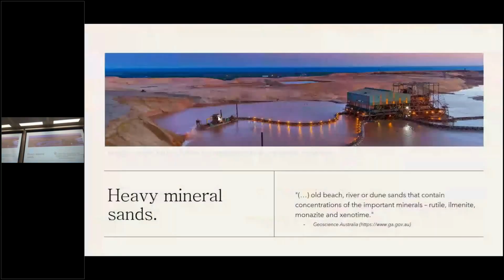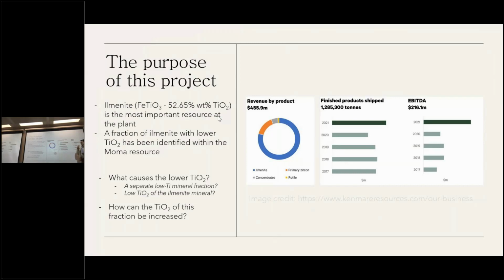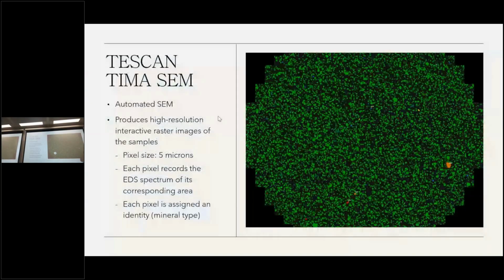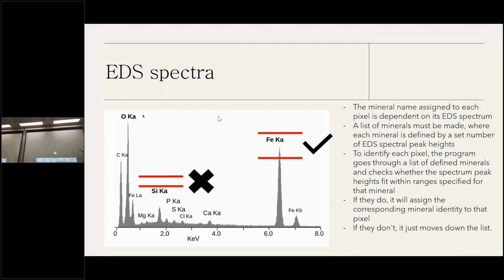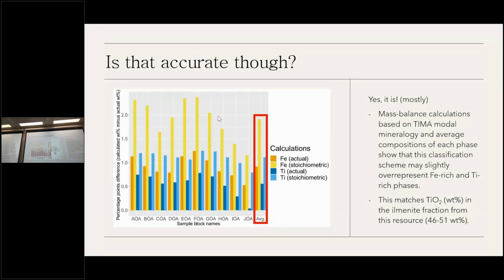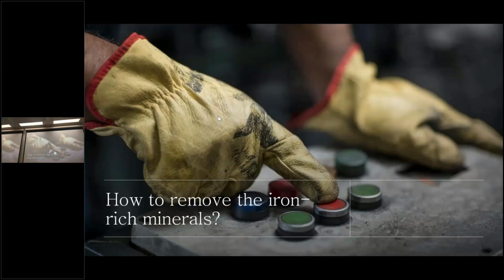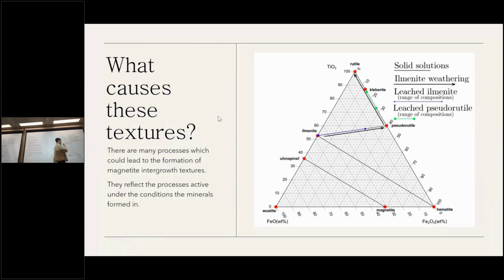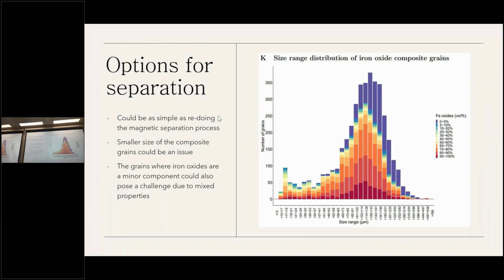Young Persons Lecture Compitition 2023 - Marek Zastapilo from Imperial College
Marek presents: "Iron oxide impurities in ore concentrates from the Moma titanium mine, Mozambique – their origin and implications for processing"

The ore processing plant in Moma, Mozambique is responsible for the manufacturing of various iron-titanium products, which involves separation of the major ore minerals into different fractions. In this work, the mineralogy of concentrates from the fraction supposed to undergo the final processing step is investigated, in order to determine the source of iron oxide impurities in a monomineralic ilmenite fraction. Scanning electron microscopy of the concentrates reveals that most samples contain significant numbers of composite iron oxide mineral grains, in addition to a minor hematite component within the ilmenite population. This goes against previous theories, which attributed the lowered titanium content solely to a supposed high degree of hematite within the ilmenite grain population The results allow for the introduction of an improved separation method.